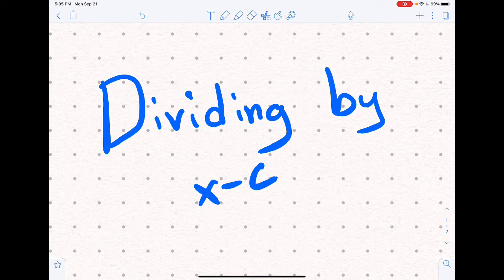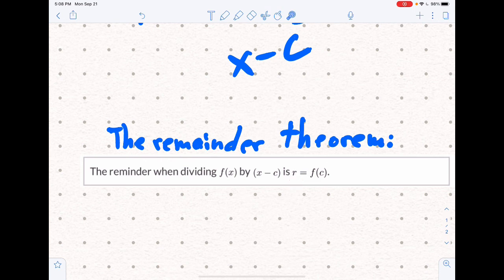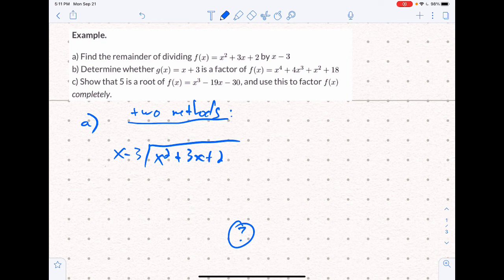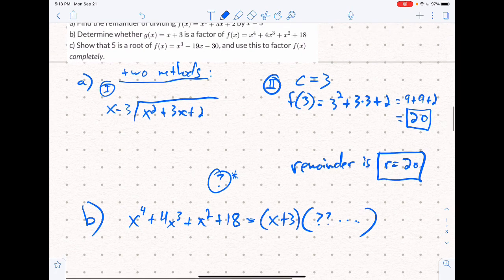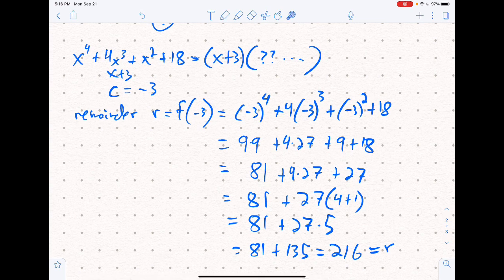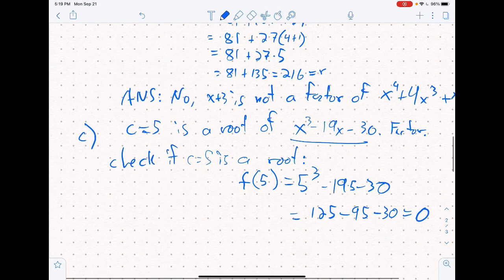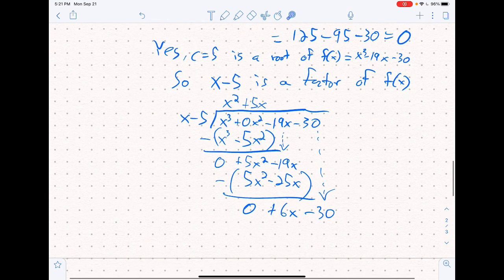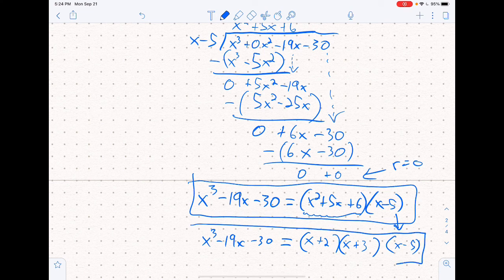Lesson 8: Dividing a polynomial by (x-c)